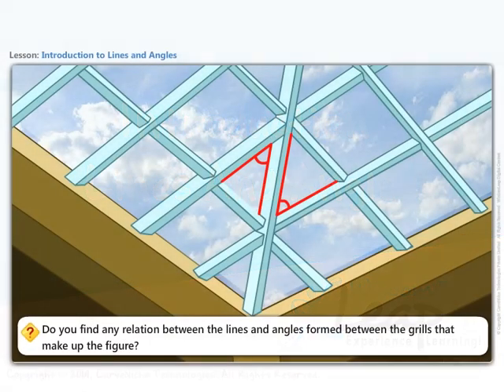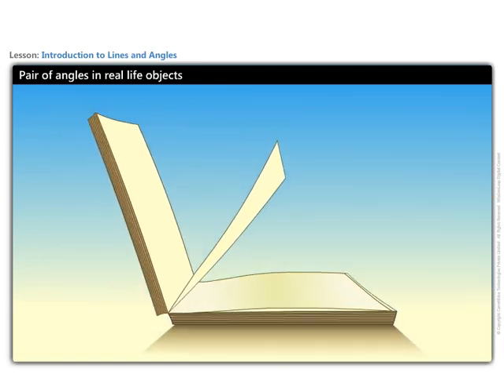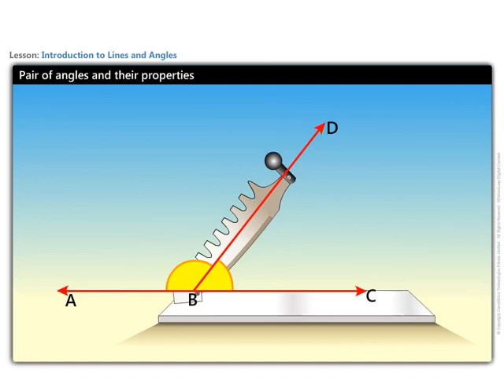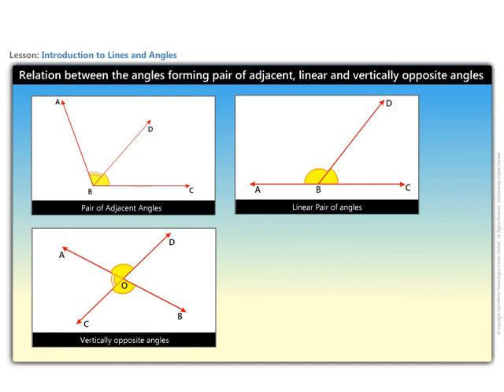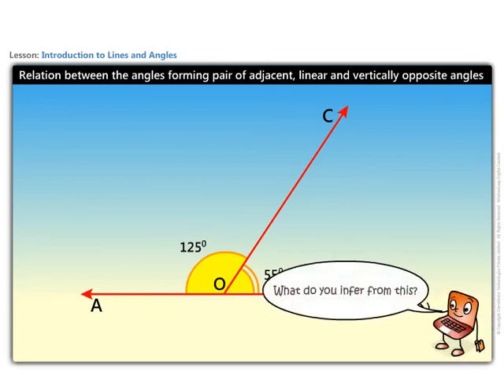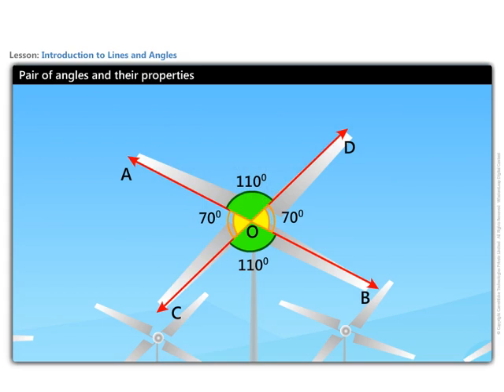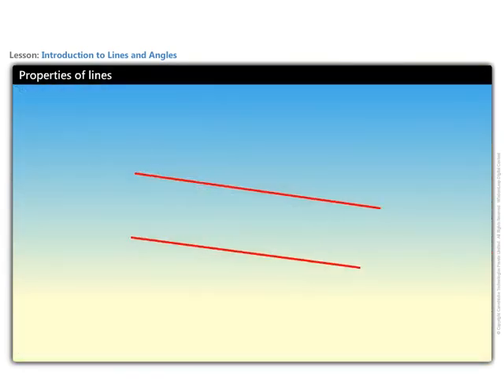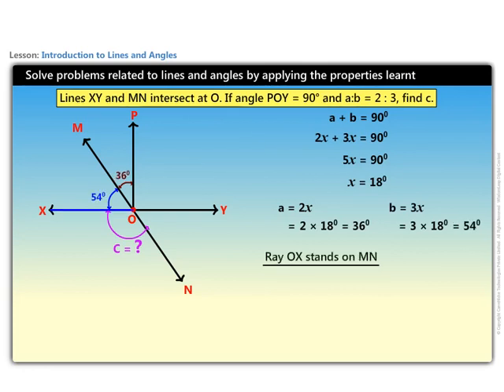Introduction to Lines and Angles | Grade 9 Math CBSE | ICSE.